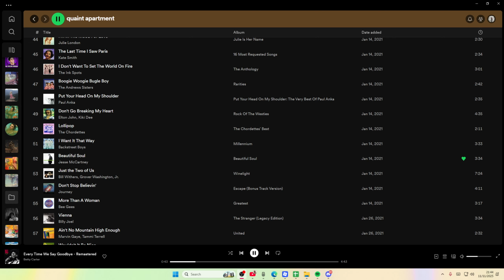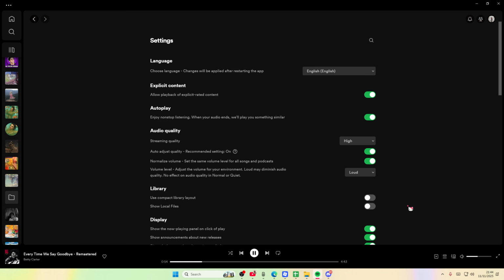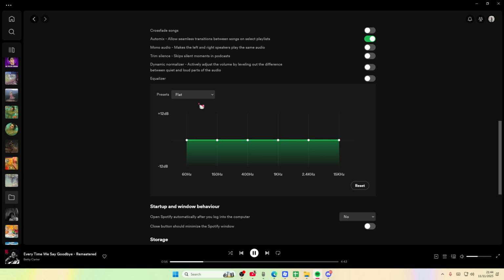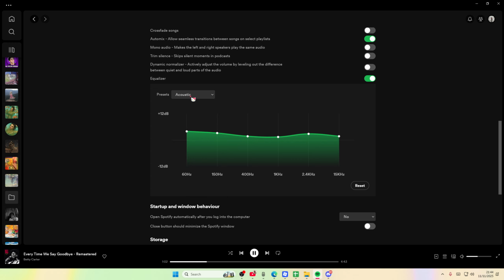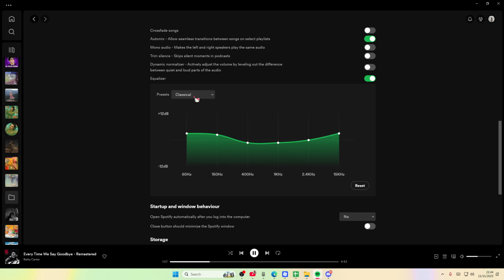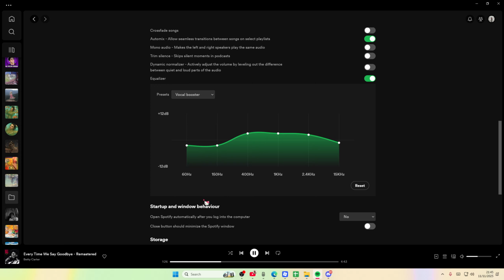Spotify Presets Secrets - How to Change and Customize Sound Settings on Desktop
Tired of flat music? Discover how to transform your Spotify desktop audio with custom presets that make your songs pop. Learn how to switch, tweak, and master sound profiles in seconds!

🎵 Change Spotify presets easily
💻 Customize bass, treble, and more
🎧 Unlock hidden audio potential
🚀 Works on Spotify desktop app
🔥 Make your songs sound amazing